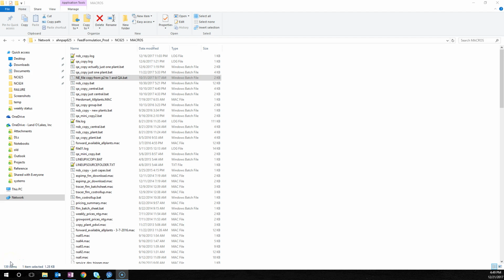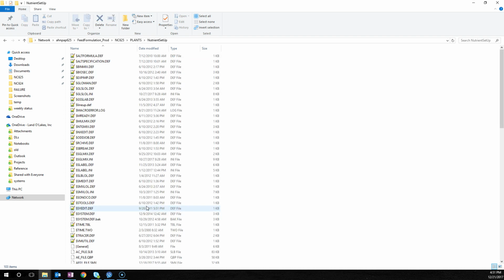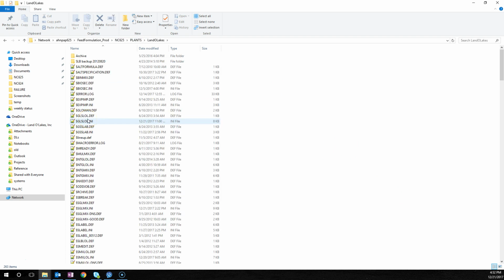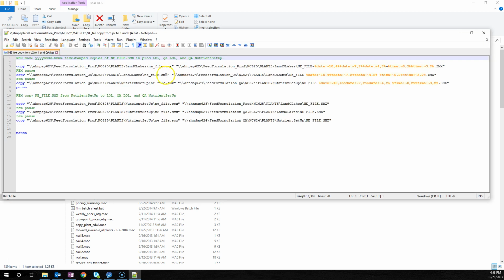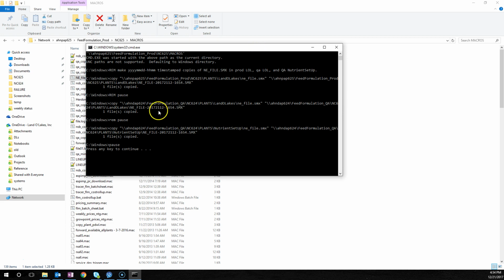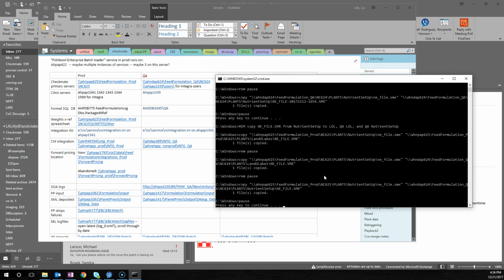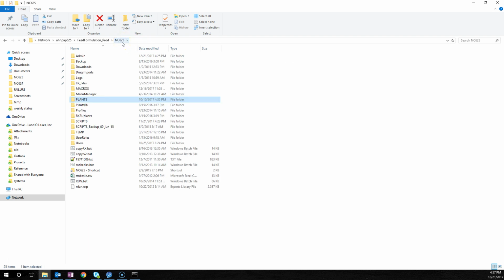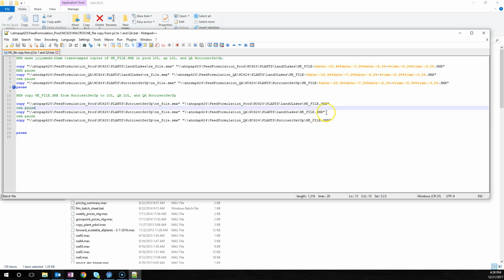NE file copy batch file